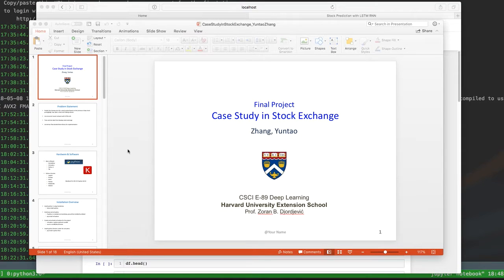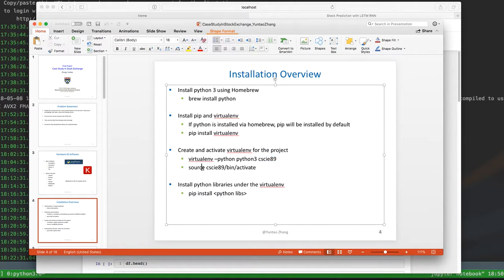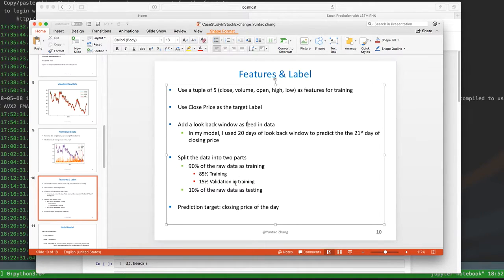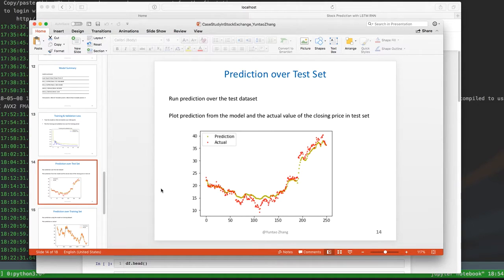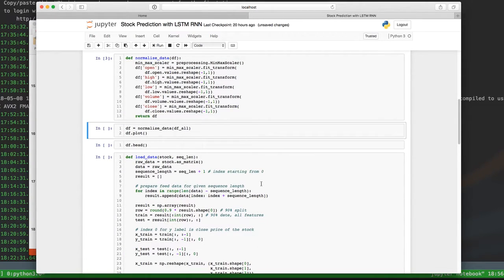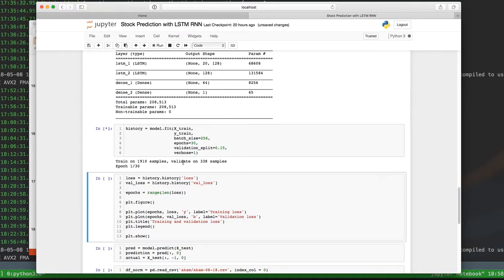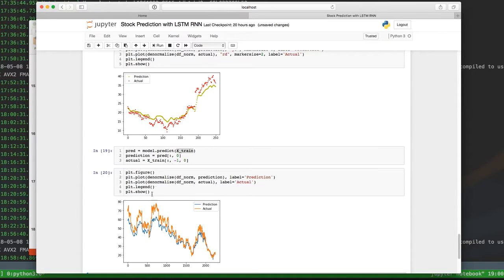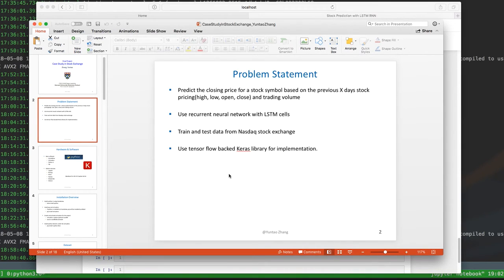CSCIE89 Project 15 minutes presentation